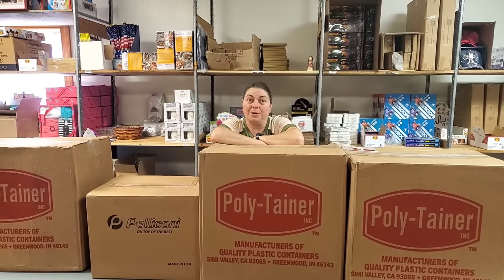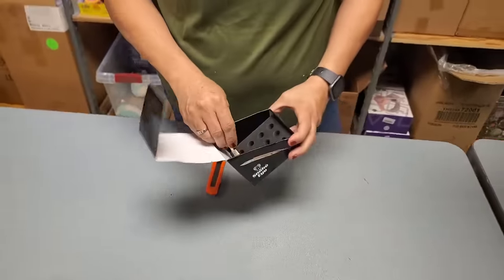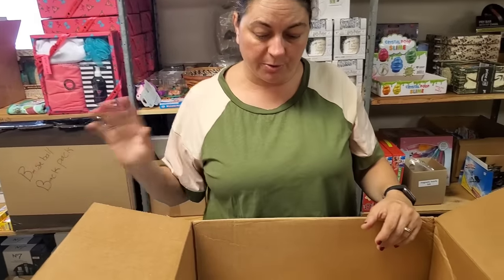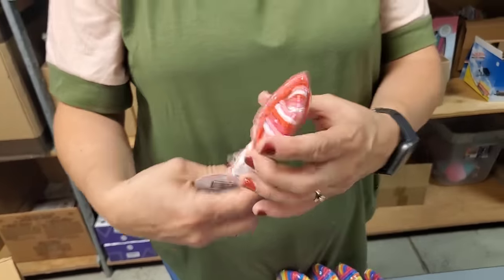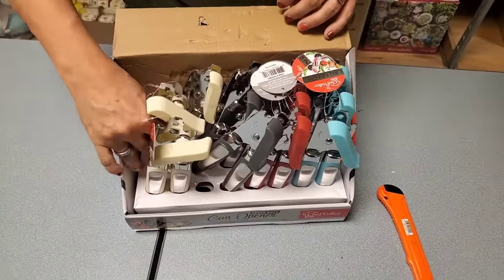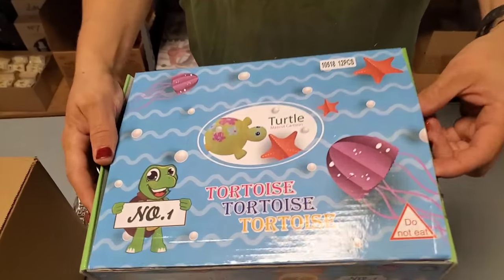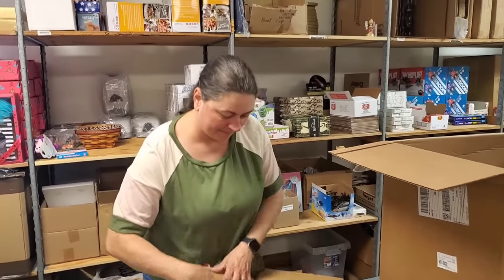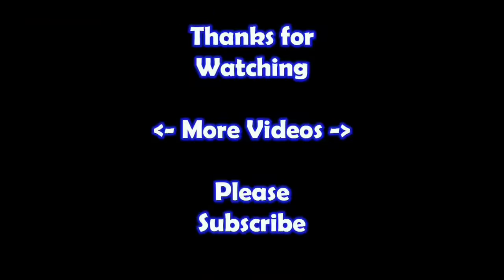Unboxing Toys, games, fidget toys, kitchen gadgets and more!